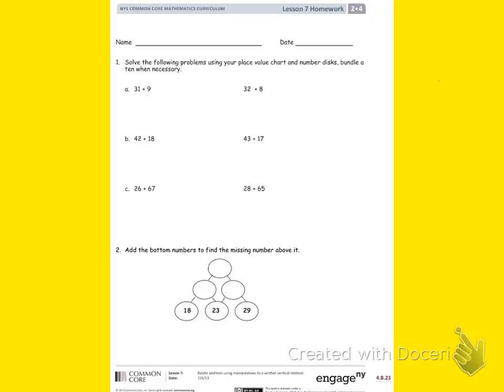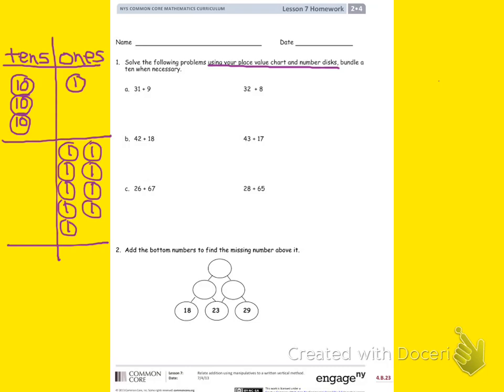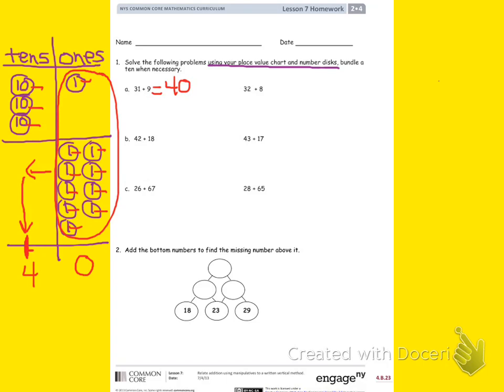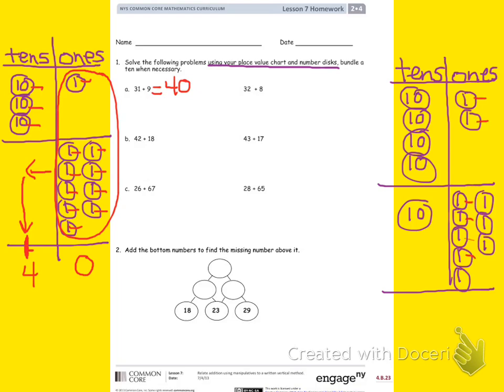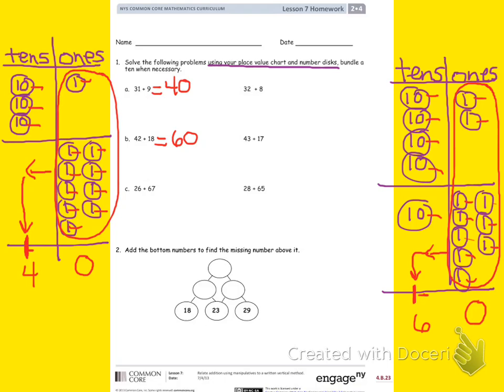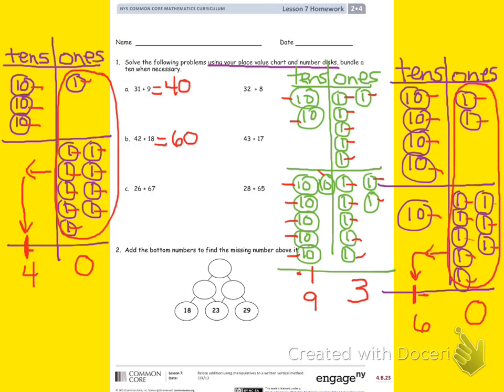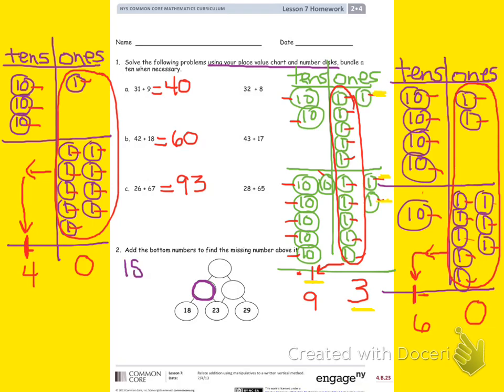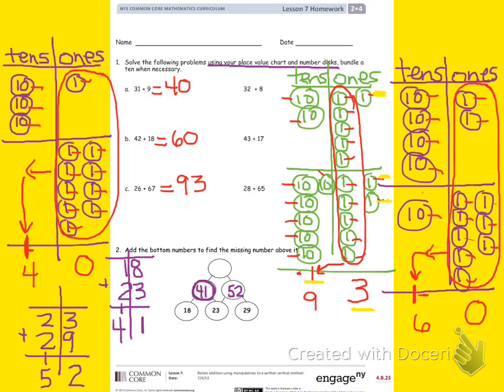GR2 M4 L7 Pg1